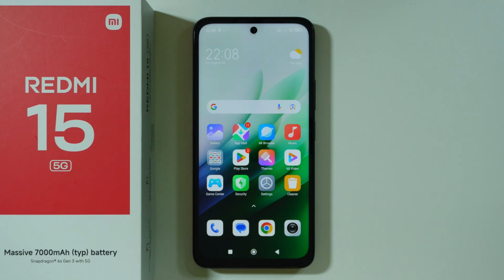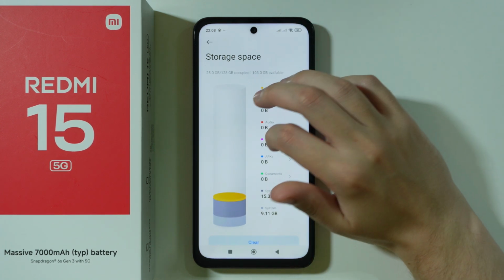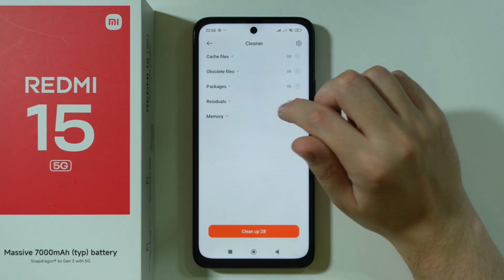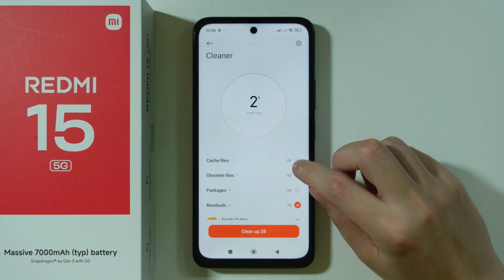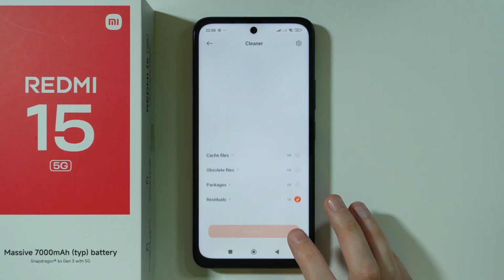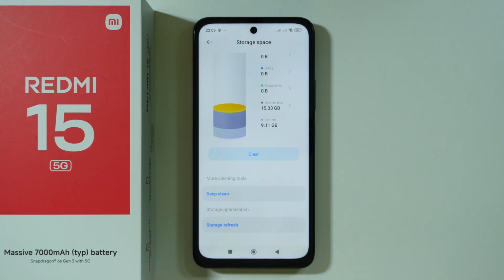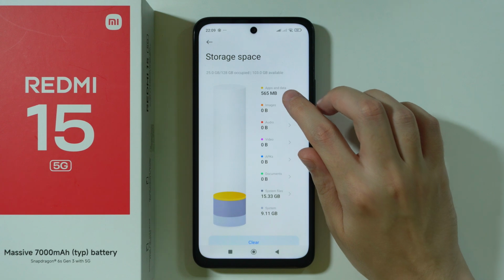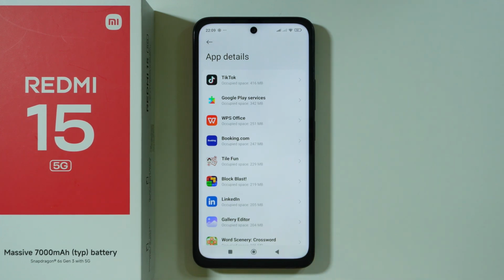Redmi 15: How to Free Up Storage (Clean Storage Space)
Running out of storage on your Redmi 15? Learn how to free up space quickly by deleting junk files, clearing cache, and uninstalling unused apps. This step-by-step guide helps you optimize your device’s storage for better performance. Discover hidden storage hogs and manage your files efficiently. Keep your Redmi 15 running smoothly with these essential storage-cleaning tips!